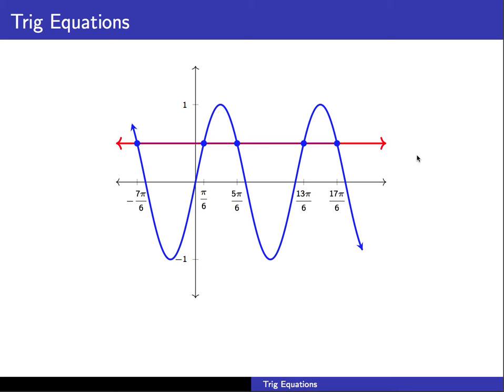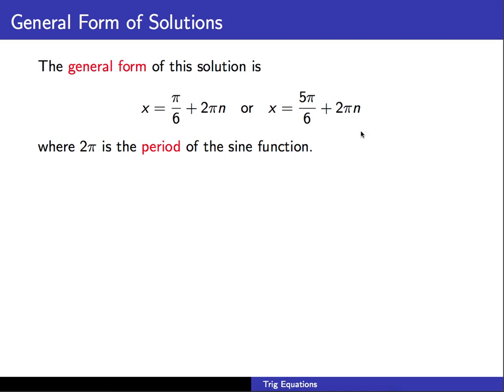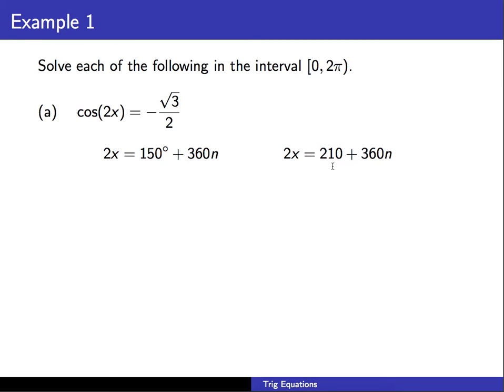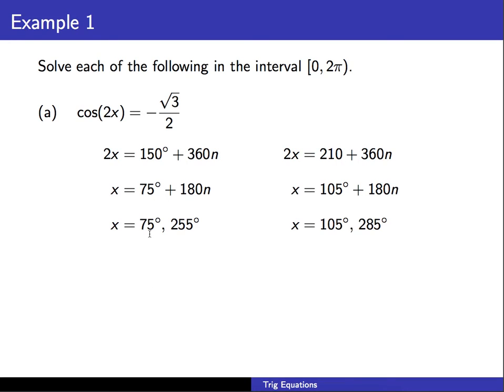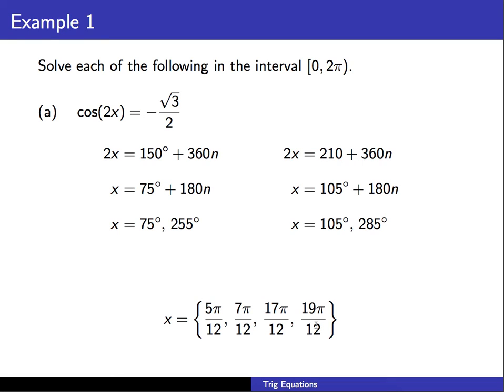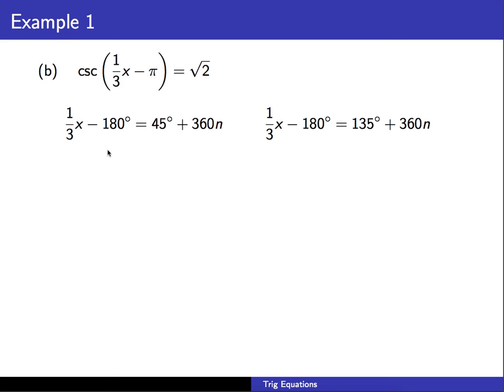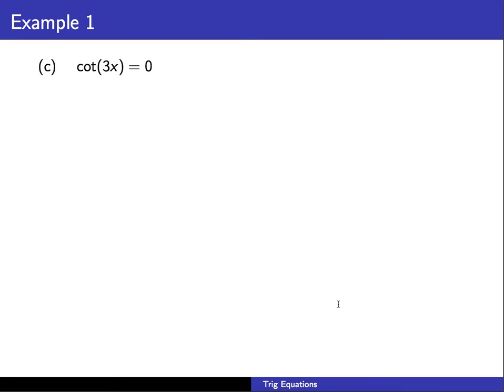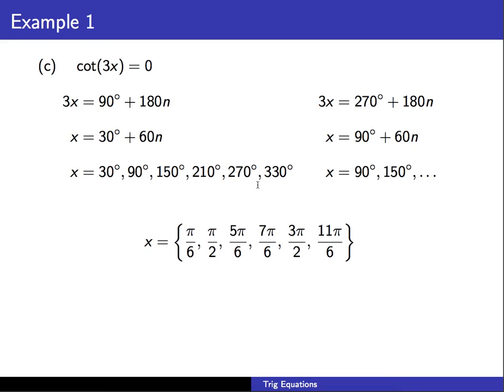Trig Equations (part 1)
Introduction to solving trig equations with period changes and/or phase shifts.